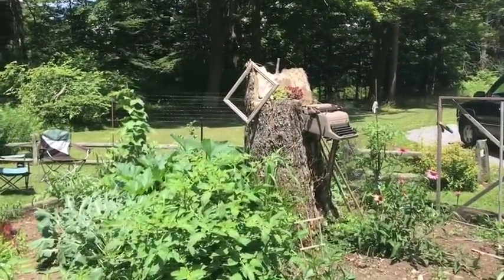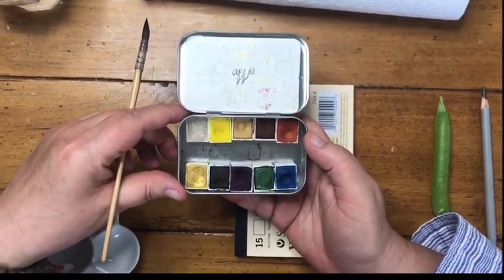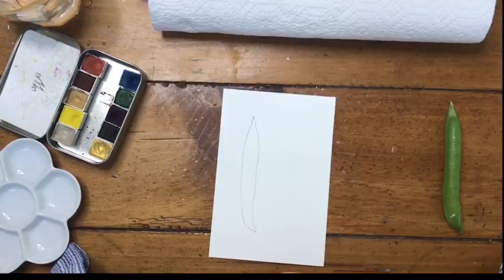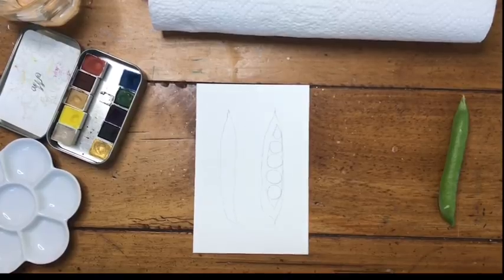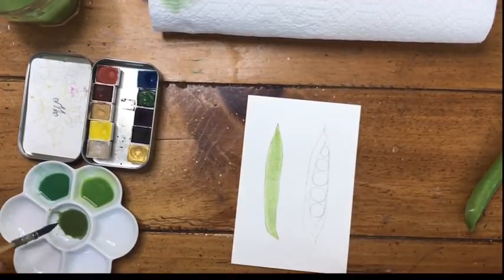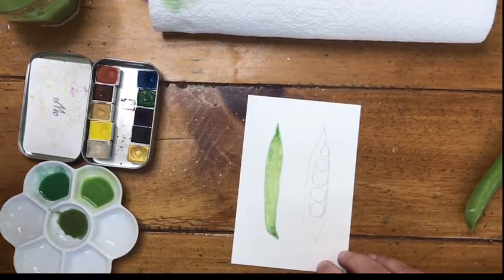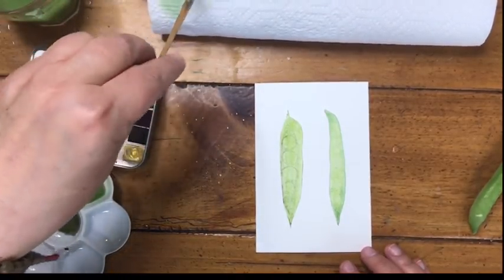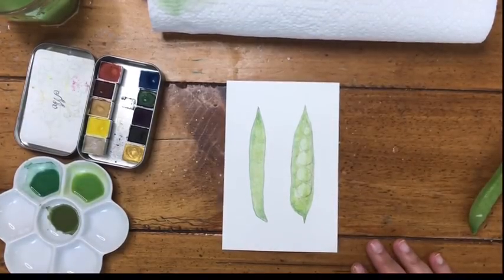Art is for Everyone: Peas in a Pod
Art is for Everyone! These sweet little projects are meant for absolute beginners to watercolour. So many of us have the desire to paint and be creative, but don’t have the time to spend learning in a more traditional way. These projects will get you painting with beautiful results :) Remember that we are not going for realism, but for the illusion, the feeling, of capturing our subjects with watercolours. Perfection does not enter the experience :) So, relax, enjoy the process and the beautiful materials, and have fun!

I hope you enjoy painting along with me. Be sure to tag me on Instagram @kateriewing, or send to me on Facebook at Kateri Ewing - Watercolours. I love seeing how you use the lessons to create your own art!

Materials used:

 • Buff Titanium
 • Cobalt Bleu
 •Burnt Sienna
 • yellow ochre
 • Winsor Violet, or any violet watercolor.
 • Raw Umber
 •  Gold Mica (any metallic gold paint will do)
• Hansa yellow light or Winsor lemon, or any lemon yellow
Viridian (Sap green, or mix your own green with your blue and yellow!)
Venetian red  or any soft, neutral red

• squirrel mop in size 3/0 or any pointed round watercolour brush in a size 6 or 8.
• Watercolour paper in cold press finish (Strathmore watercolour postcards were used for this project)
• a ruler or straight edge
• a pencil

-watercolor pencils

•  a little dish to mix your paints on